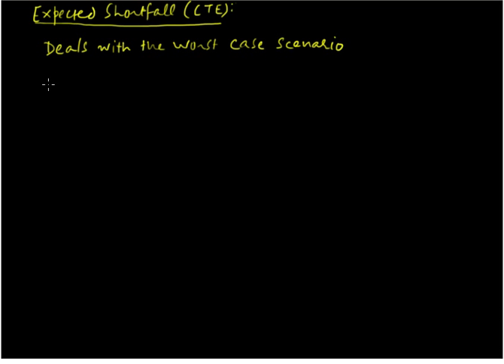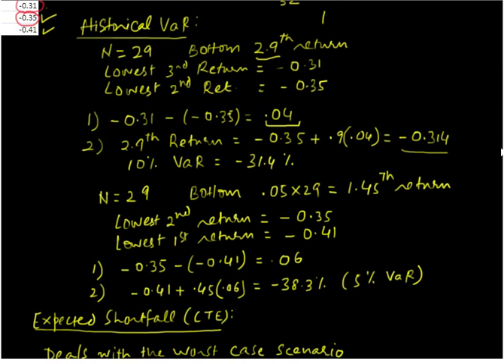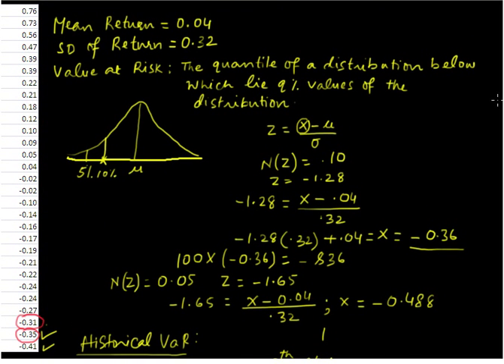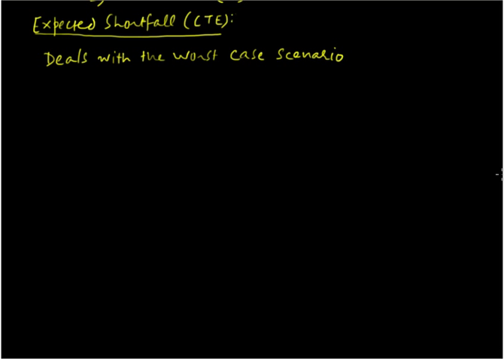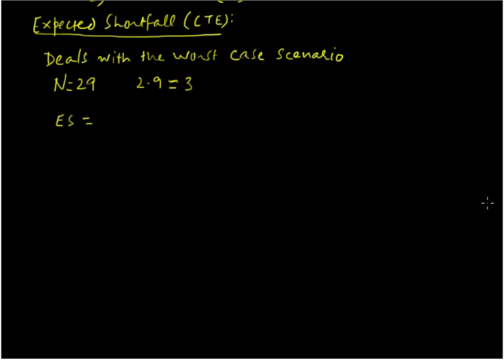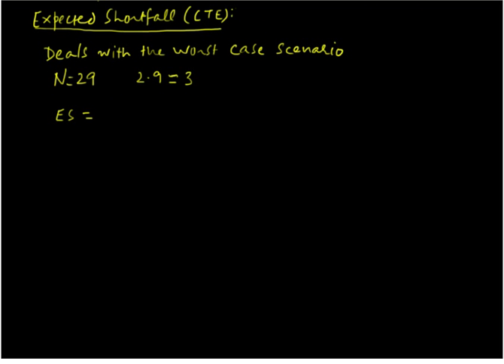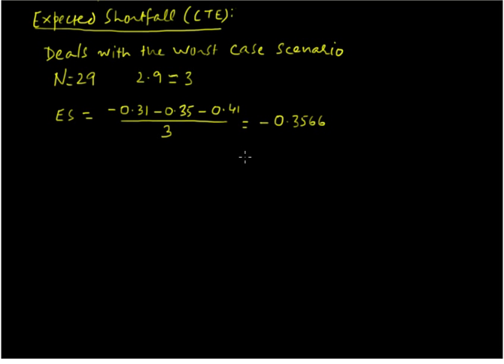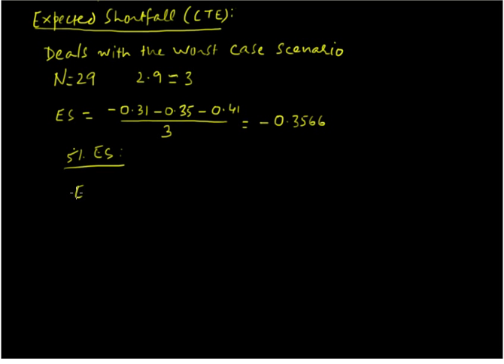Expected shortfall (Conditional Tail Expectation)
This video seeks to explain the expected shortfall (conditional tail expectation)